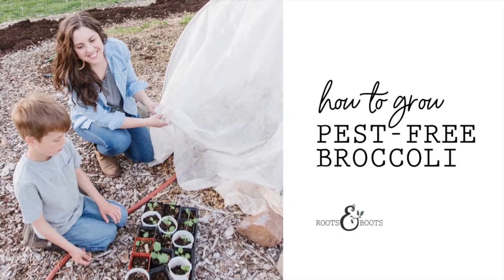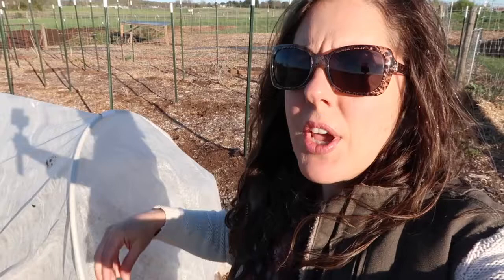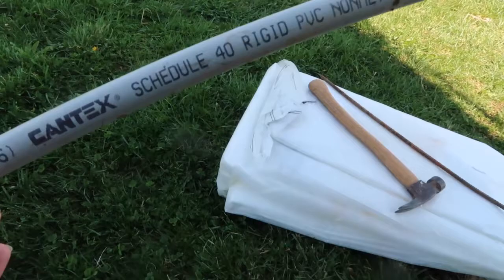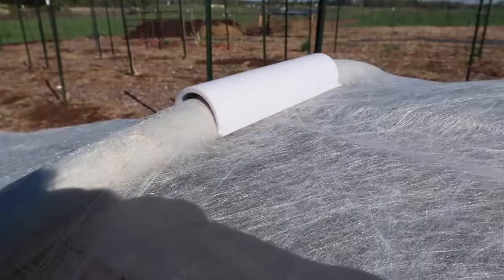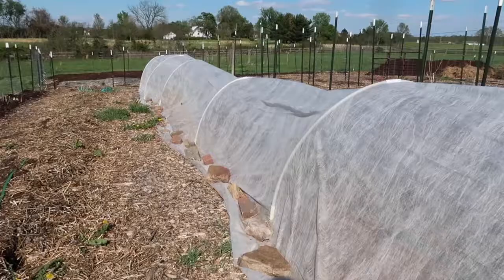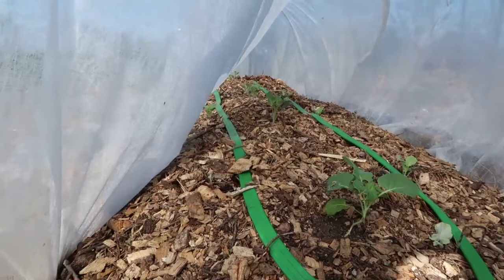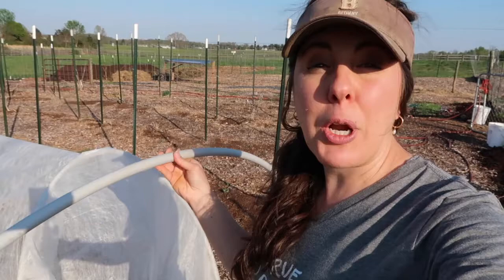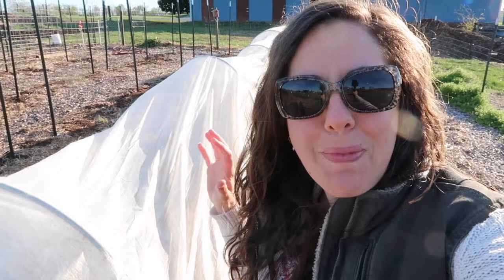How to Grow Pest-Free Broccoli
Protect broccoli, cauliflower, kale, cabbage from caterpillars. Grow pest-free broccoli with this simple method ...

row cover*
optional soaker hoses

*Note: the exact row cover I used is no longer available, so unfortunately, I'm unable to provide a link.  I hope the details I've shared in my blog post (see link above) will help you identify the best row cover for your needs.

Join the Seasonal Club!  Make the most of each season's bounty in your garden, your kitchen, and your home

My favorite garden basket